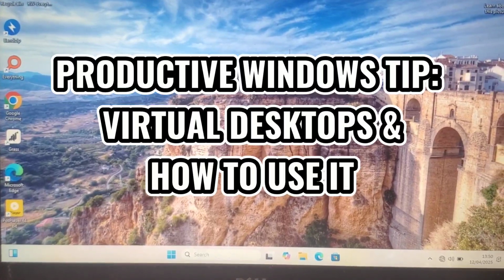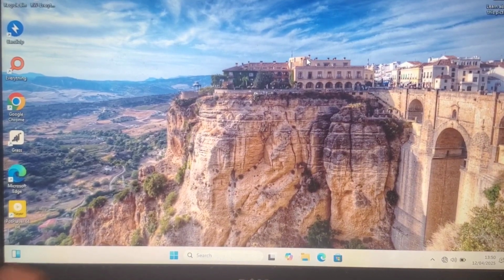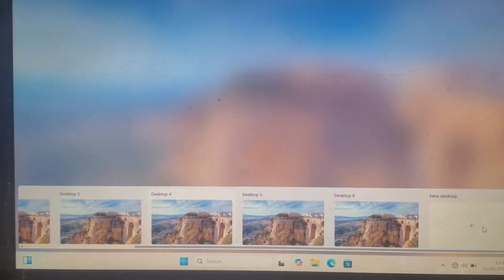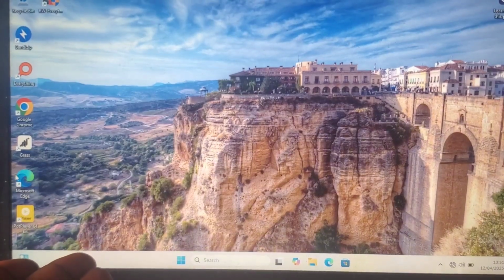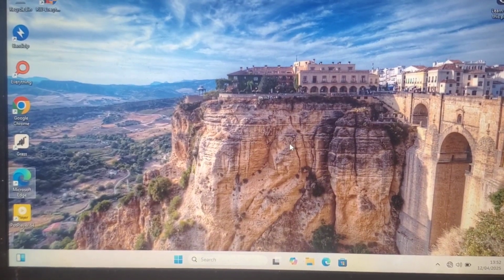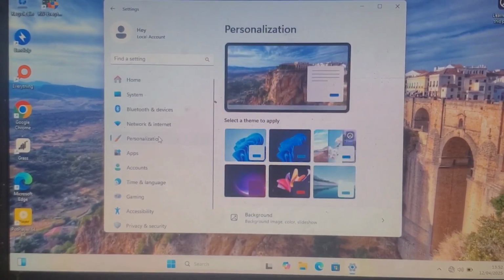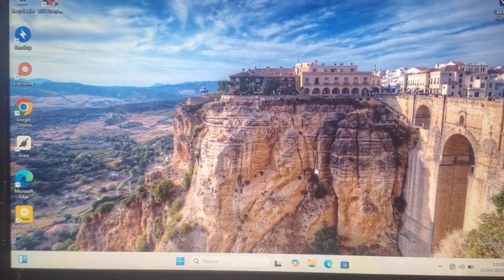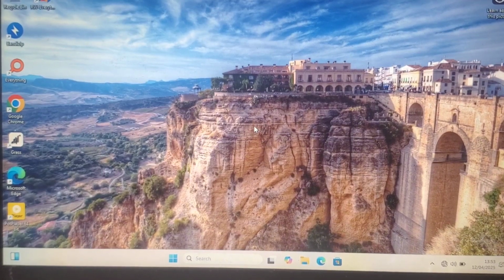Fix Your Messy Desktop Workflow (Windows Hidden Feature)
The desktop can get busy with a lot of things you are working on, and there might be a need for someone else to use the PC temporarily. There's a hidden Windows feature that helps you organise your work and allows another user to use the PC without seeing your work and logging out.  The hidden tool is virtual desktops.

In this video, you'll learn:

🔹  What virtual desktops are
🔹  How to activate the virtual desktops
🔹  How to use the virtual desktops
       If you find this helpful, consider supporting the channel.
You can:
        It costs you nothing extra but helps me out.
🔹 Use YouTube "Super thanks" ❤️
🔹 Use Cryptocurrency:
          Solana Wallet👉 7ssfd8bB23G5ges3w6orhKcF3YjwTFBkBLAxquHHfNRu
Every bit of support helps me create more free content for everyone.
NEED HELP?
I'll be in the comment section.
🧰  RECOMMENDED TOOLS
🔹  Screwdriver Set
🔹  Flash Disk
SanDisk Ultra Flair USB 3.0
🔹  Thermal Paste
ARCTIC Thermal Pastes
🔹   Cleaning Brush
🔹   Digital Multimeter
Mastech MY68
Fluke 15B+
USB Digital Tester
🔹    Soldering Iron
60W Upgraded Soldering Kits Adjustable
🔹    Soldering Station
YIHUA 939D+ Digital Soldering Station
Weller 8-piece kit
🔹    Rework Station
Quick 861DW
ATTEN ST-862D
🔹     Solder
0.8mm 100g Tin-lead Rosin Core Solder Wire
🔹    Soldering Flux
SRA Solder 135 Rosin
Solder Flux And Solder Wick
🔹    Solder Paste
Wonderway Sn42/Bi58 T5 Lead Free Solder Paste
Sn63/Pb37 Tin Solder Paste, 183℃ Melting Point
🔹    Microscope
Professional Trinocular Zoom Microscope
🔹   Bench Power Supply
KORAD KA3005P